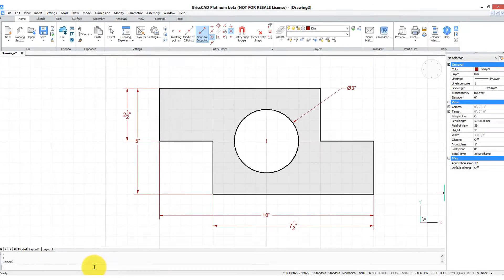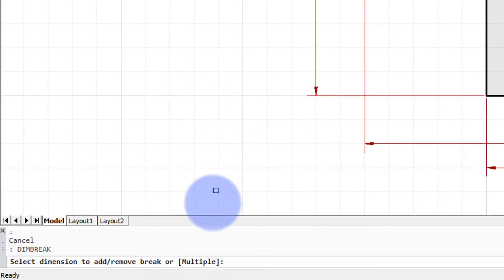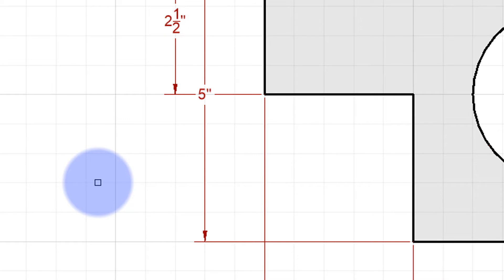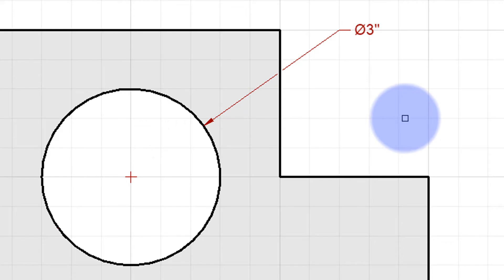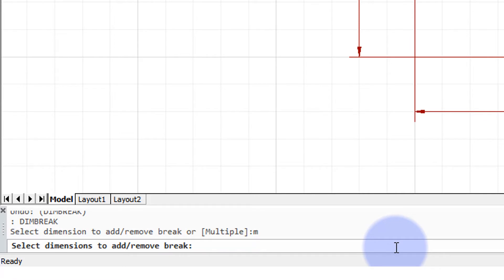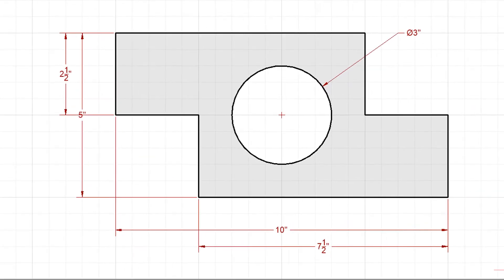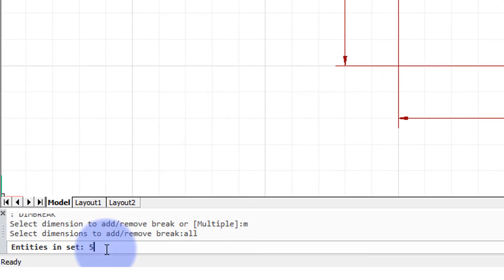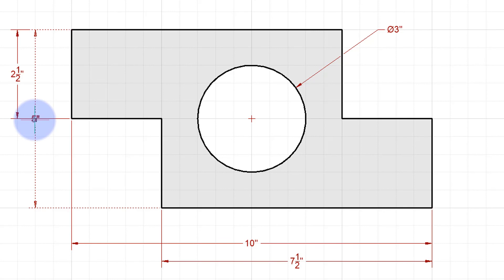Breaking and Healing Dimension Lines - BricsCAD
How to add gaps where dimension lines cross other entities.